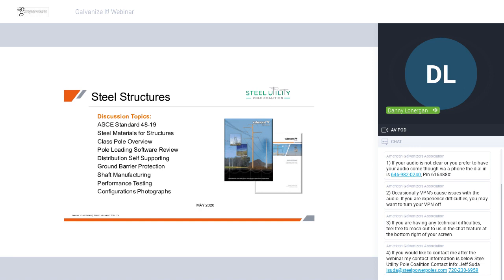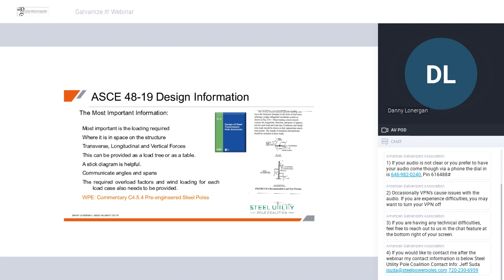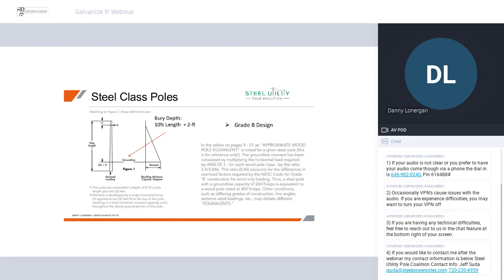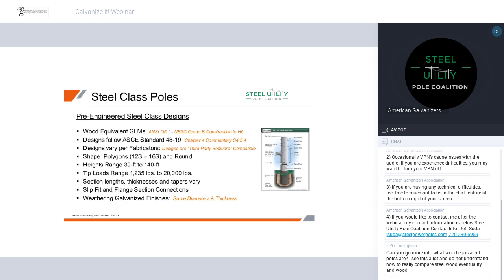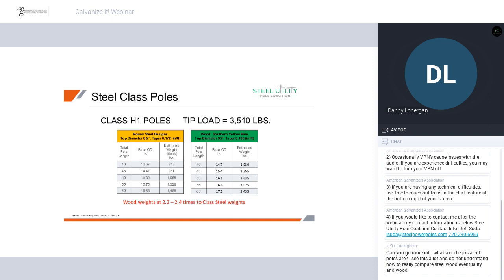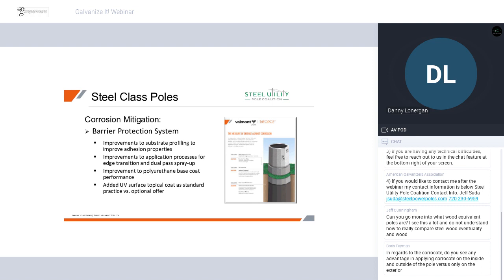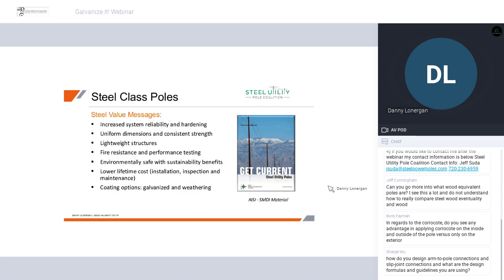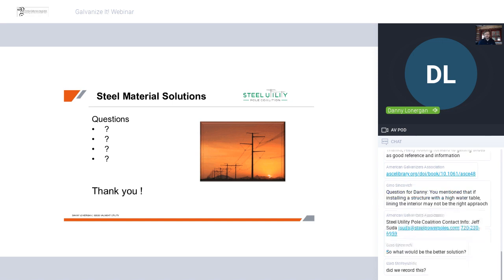DistributionSteel Pole Design and Engineering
This is part of The "Stay at Home Series"; a free 6-part webinar series on how to build a better distribution & sub-transmission system with steel utility poles that was held April 16 – May 28 2020 (every Thursday 11 AM -Noon ET)

Description: Steel Poles are becoming standard in distribution and sub-transmission systems as utility company managers and lineman realize their many benefits. Today, over 600 electric utilities are using steel distribution poles. This webinar series aims to give utility professionals the tools and knowledge to build a stronger, cost-effective, and reliable distribution & sub-transmission system using steel poles.

The Steel Utility Pole Coalition (SUPC), is hosting a 6-part webinar series for utility professionals to provide educational information and certificates of completion during the COVID-19 pandemic. A distinguished panel of industry experts has been assembled to present. The weekly webinars are free of charge and will cover topics essential to the design and installation of utility infrastructure.